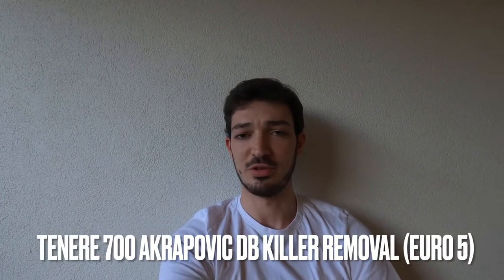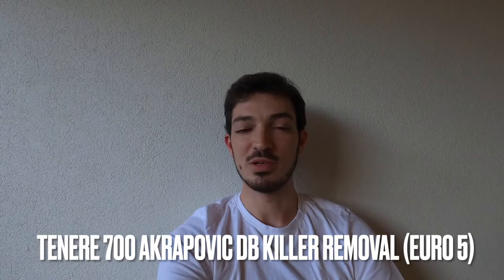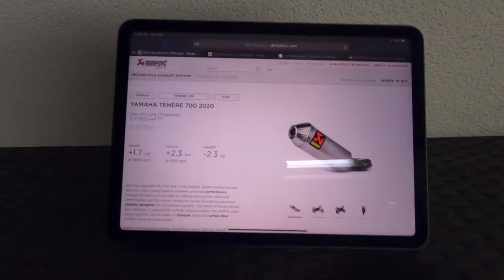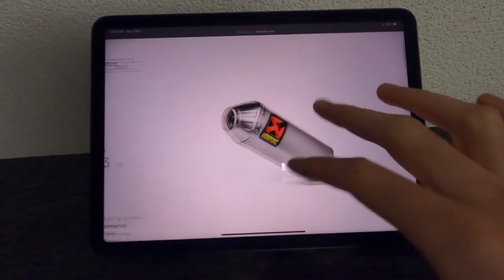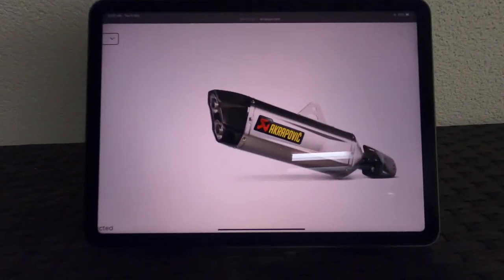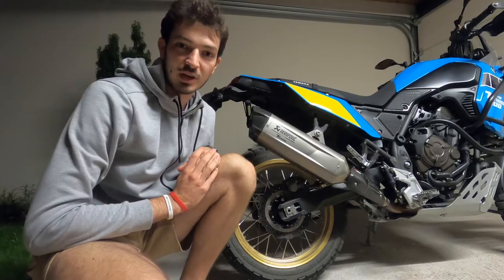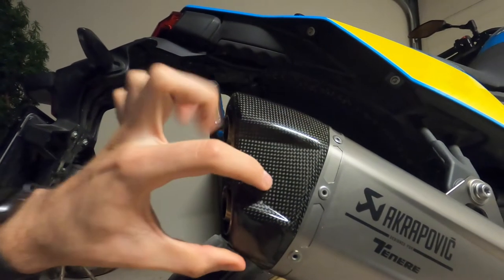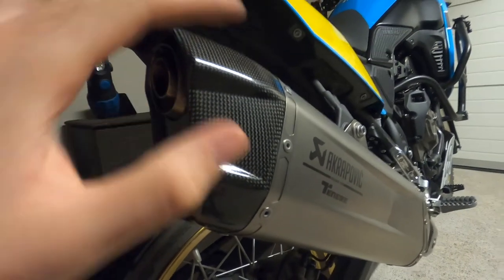Akrapovic DB Killer Removal (Debaffle) PART 1 | Tenere 700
In this video I am showing the process of removing the DB killer off the 2021 (EURO 5) Akrapovic exhaust.